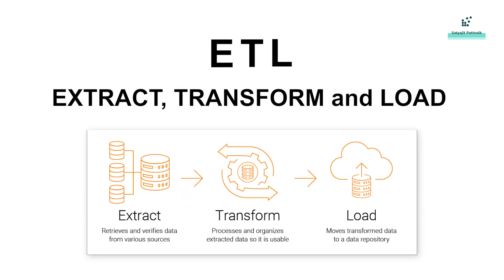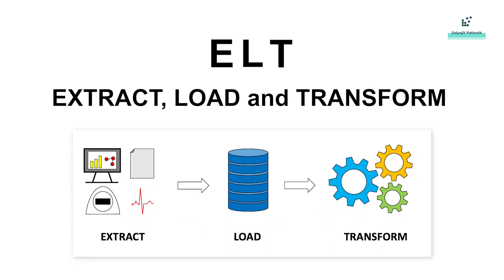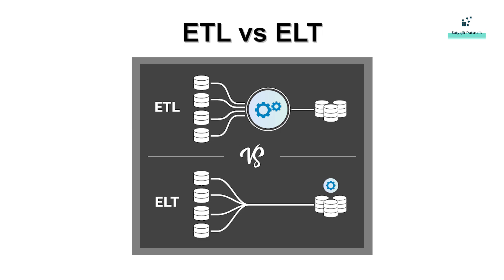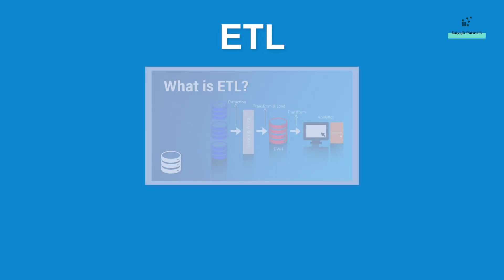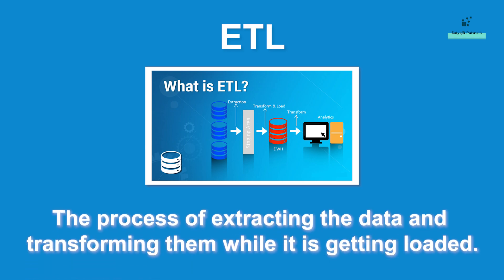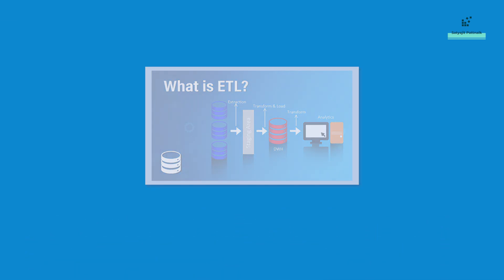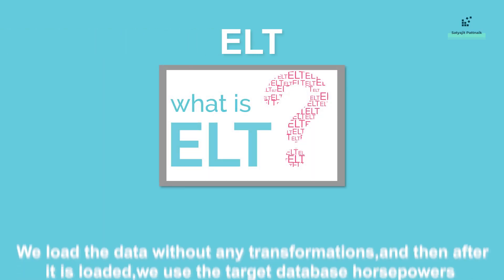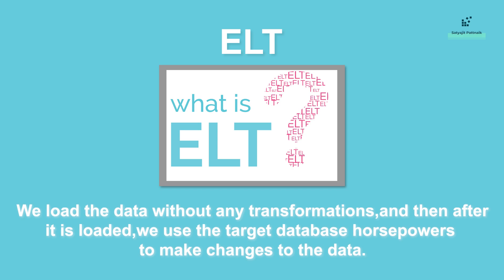ETL vs ELT Explained Clearly!!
If you are a student, analyst, engineer, or anyone working with data pipelines, you would have heard of ETL and ELT architecture. If you have questions like:

1. What is the difference between ETL & ELT?
2. What should i use, ELT or ETL for my data pipelines?

Then this video is for you. In this post, we go over the definitions and differences between ETL and ELT.

𝐓𝐢𝐦𝐞𝐋𝐢𝐧𝐞:

✅ 00:00 Video begins!!
✅ 00:08 ETL vs ELT
✅ 00:52 Expert views on ETL vs ELT